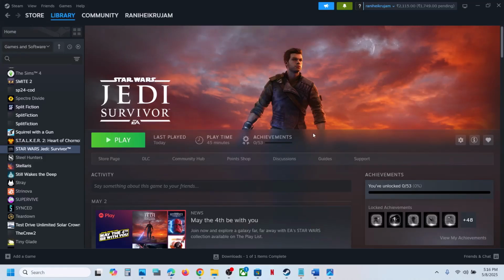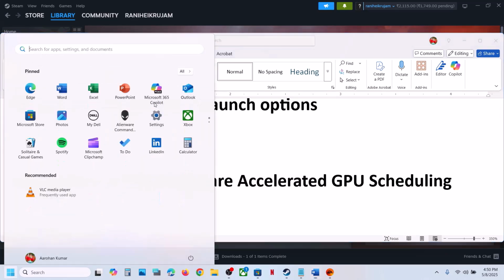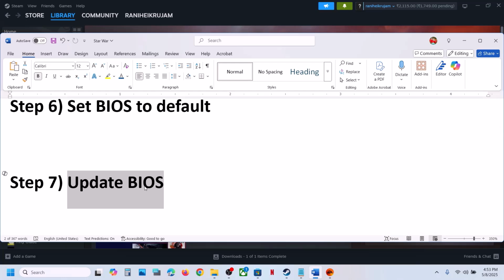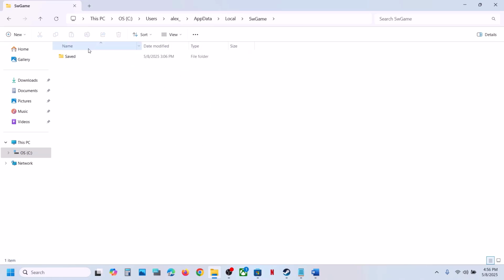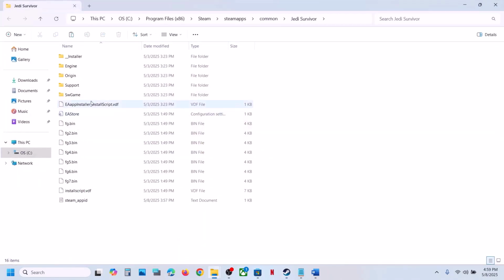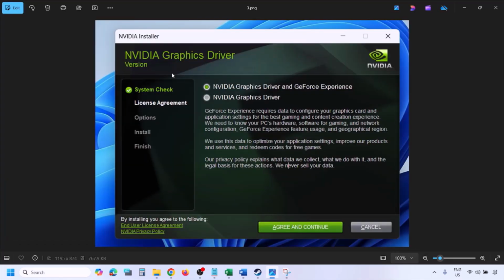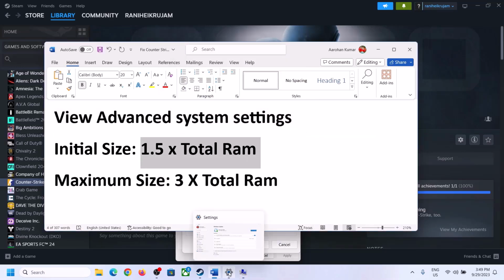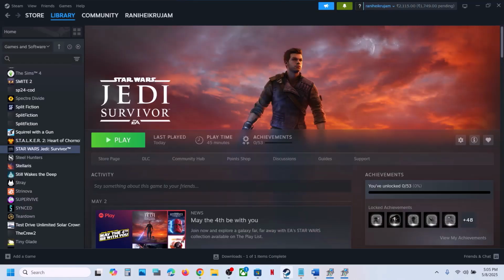Fix STAR WARS Jedi Survivor Error Jedi Survivor Has Crashed Jedi Survivor Crash Reporter On PC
How To Fix STAR WARS Jedi Survivor Error Jedi Survivor Has Crashed Jedi Survivor Crash Reporter On PC
Step 1) (Skip this step if not able to launch the game) Turn Off Ray Tracing, set priority to high in task manager, set recommended resolution in Windows Settings and set the same resolution in the game
Step 4) Turn off Antialiasing in Nvidia Control Panel
Step 5) Run ‘Cleanup.exe’ & ‘Touchup.exe’ as an administrator
Step 6) Set BIOS to default
Step 8) End EA background service and then re launch the game
Step 9) Disconnect multiple monitor
Step 10) Disable unnecessary audio devices in Device Manager, set the Default Format to 16-bit, 44100 Hz
Step 11) Delete the config folder, rename/delete the save game files (create a backup first, you will lose all the save game progress)
Step 13) Run the game from the game installation folder, try running as an administrator, try compatibility mode. Disable full screen optimization Override high DPI scaling behavior, select ‘Application’ from the drop-down menu
Step 21) Unplug External devices such as hotas, wheel, pedals, mouse, Razer Tartarus, disconnect all the additional USB adapter connected to PC, disconnect additional joystick/controllers connected, turn off Razer Synapse (razor lighting effects) and MSI Dragon Center, corsair software, close third-party services such as nahimic services/lightingservice.exe etc. in task manager, remove the undervolt